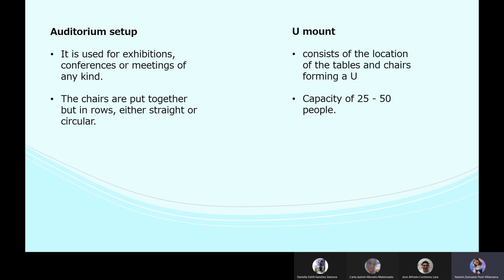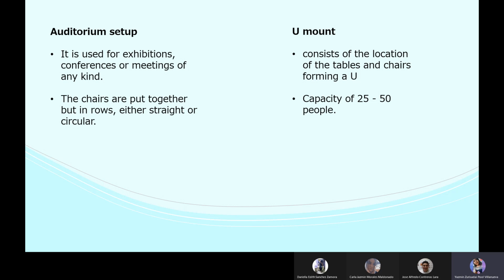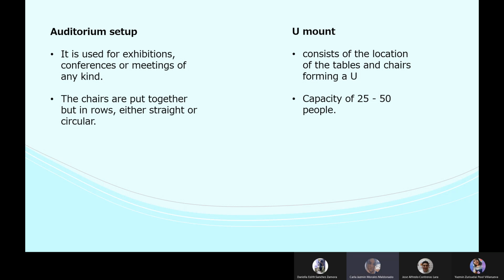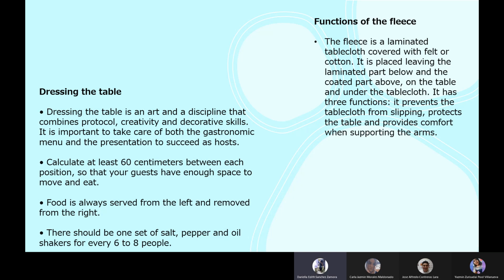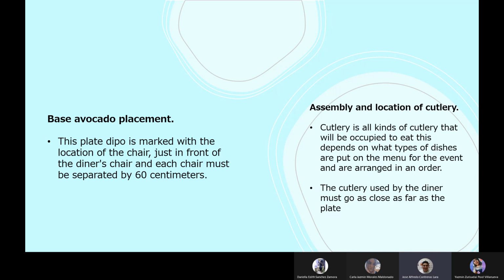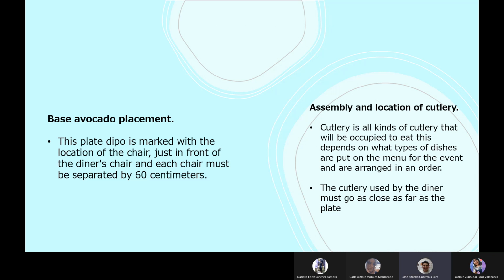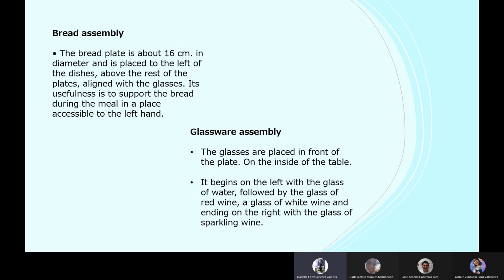Mounting types types - Food & Beverage services -GA21